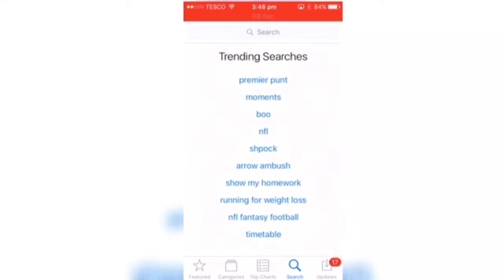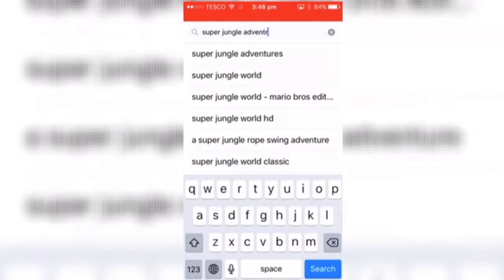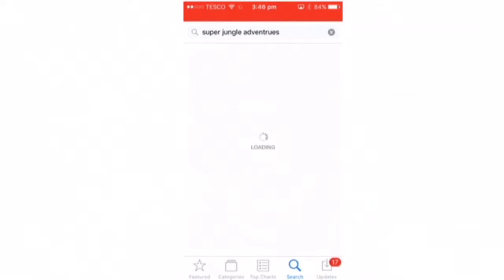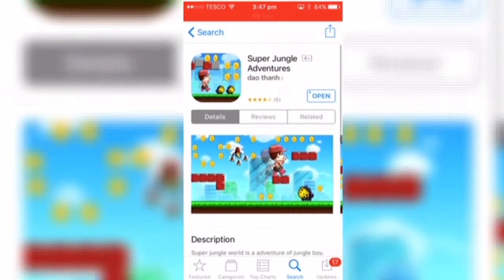How To Get Super Mario Bros On iOS!!!! (Get this before its BANNED!!!)